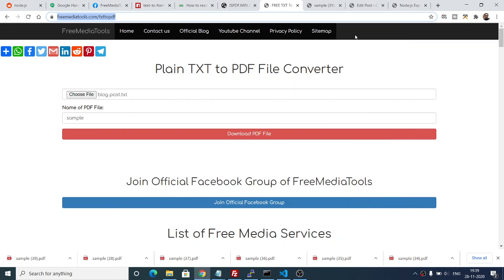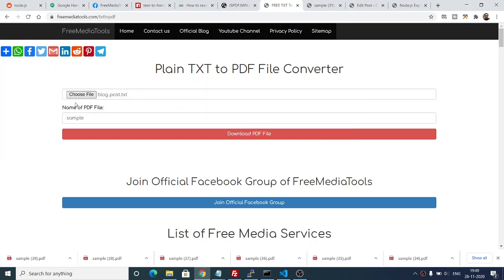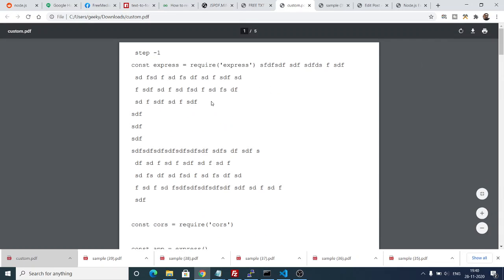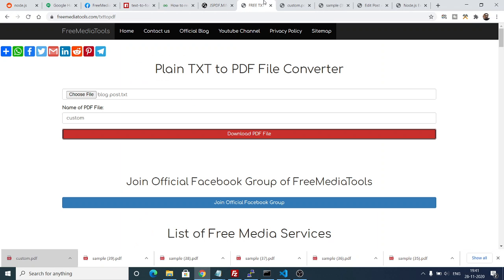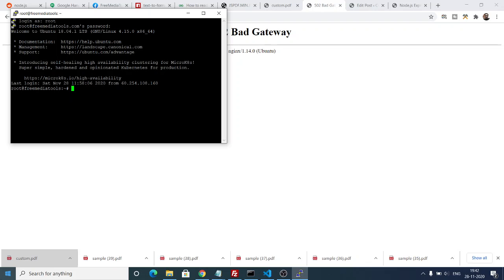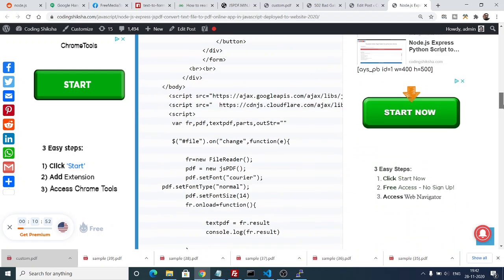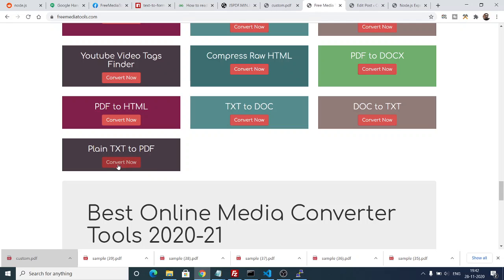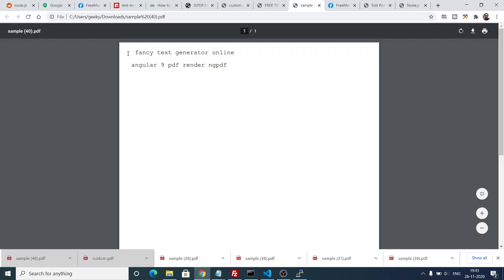Node.js Express jsPDF Convert Text File to PDF Online App in Javascript Deployed to Website 2020